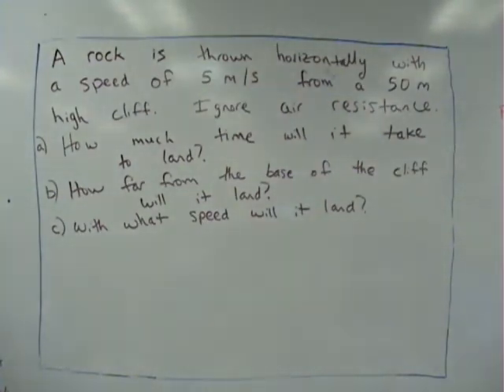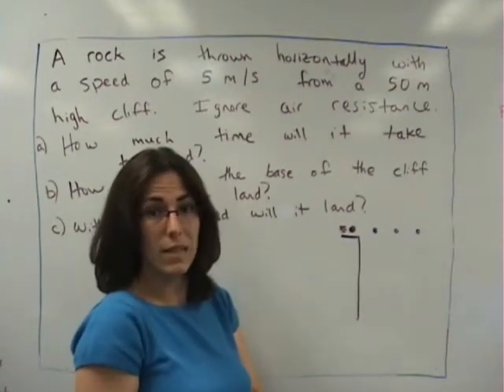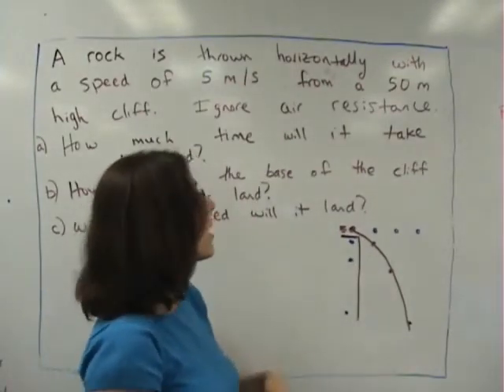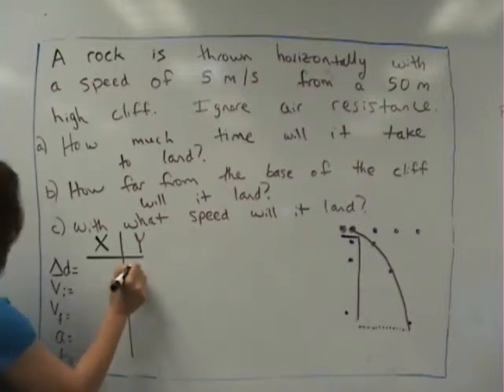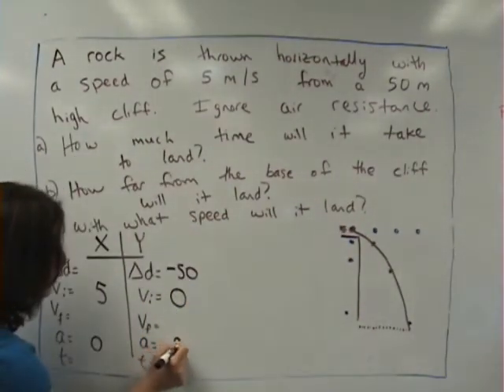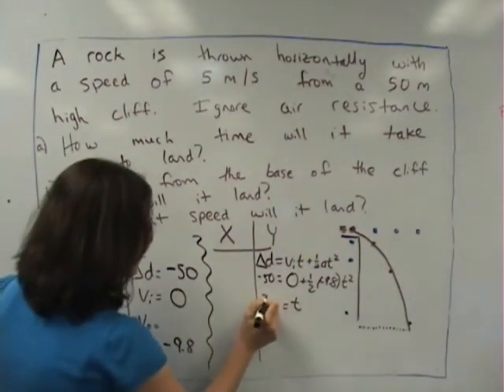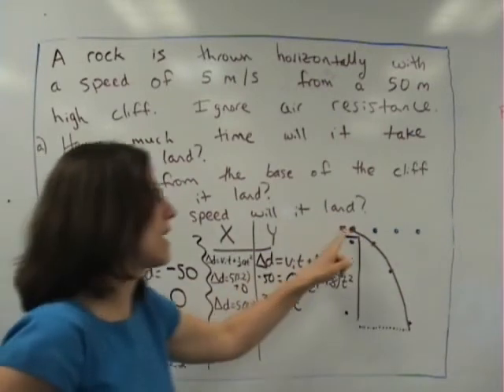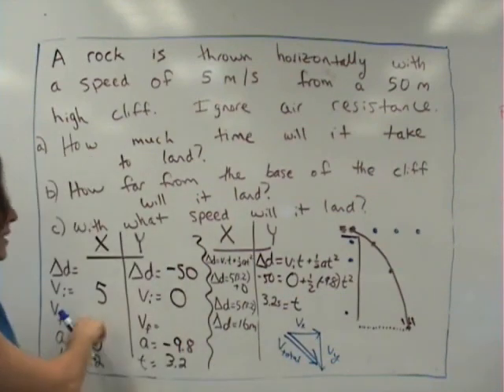solving for projectile problems